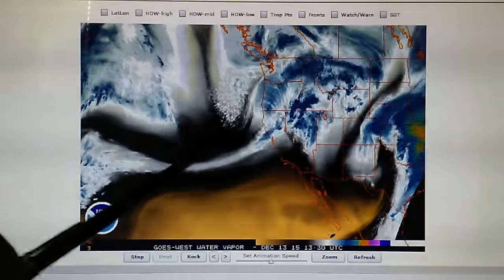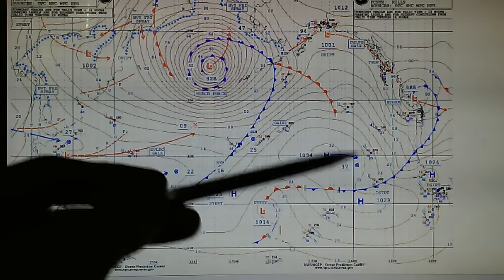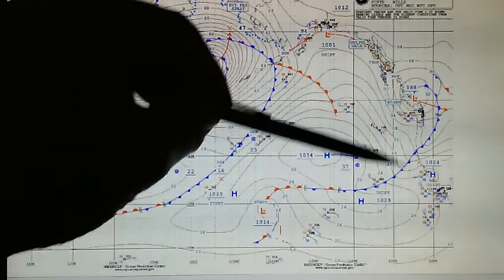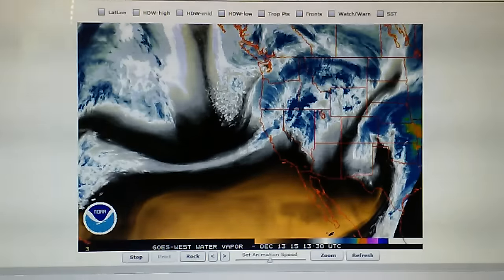12-13-2015; Change in weather pattern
Sun; 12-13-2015 - High pressure that had been firming up off California has collapsed somewhat and a cold front is now on its way moving South though central California to the Southern Ca area.  The barometric pressure is currently steady at 30.04". There is a HAARP transmitter positioned right behind this cold front as we can see in these maps which is cutting off moisture field from a stationary upper low North of Hawaii. The descending air from this transmitter is also cutting off a large portion of the Storm's frontal system which will negatively effect the rain amounts for the Southern region of the State. 12:20PM UPDATE:  CHEMTRAILS ARE BEING SPRAYED OVER LOS ANGELES IN PREPARATION FOR THE INCOMING STORM FRONT.